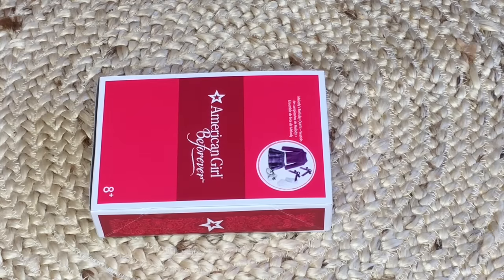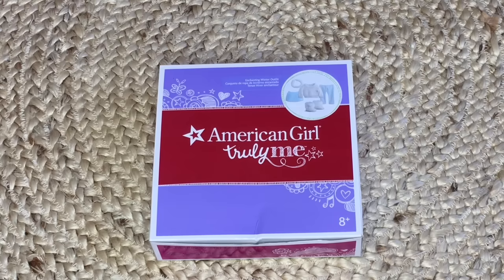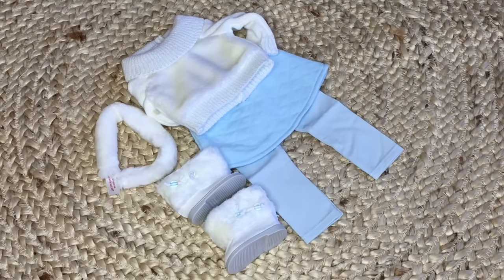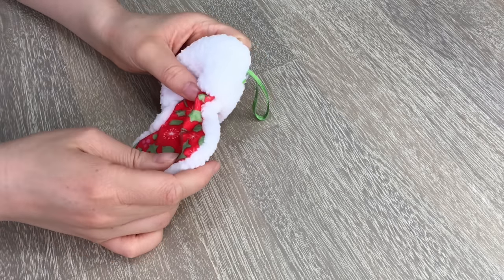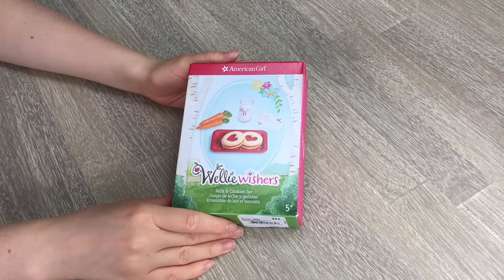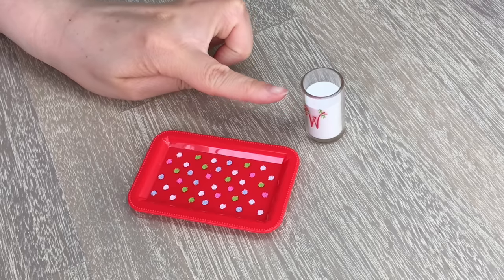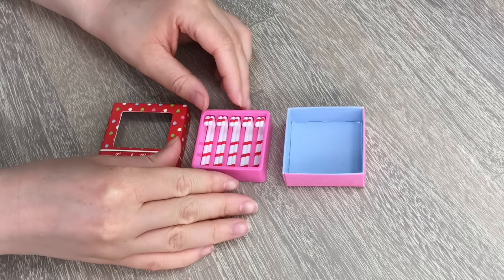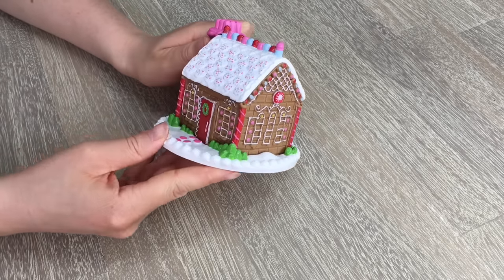American Girl Doll Panda Bears And Llama Bedroom!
by Peter McIsaac Music
License Number: 880388 non-exclusive STANDARD

License Number: 1822792 non-exclusive STANDARD

Doll bedroom setup for Panda Bears With Llama and Dress Up With Panda Outfit! Dollhouse room with doll Wardrobe, bed and doll  bedroom furniture! Decorating With Panda Bear And Llama Blankets and Outfits in Wardrobe and Closet!